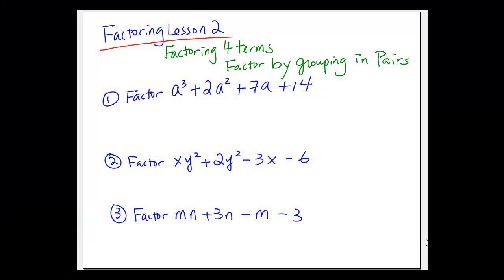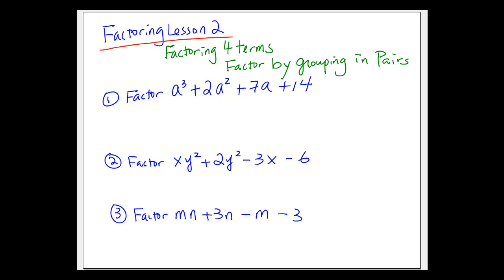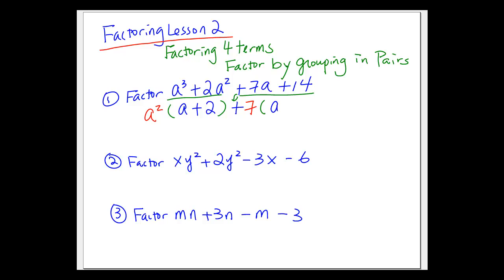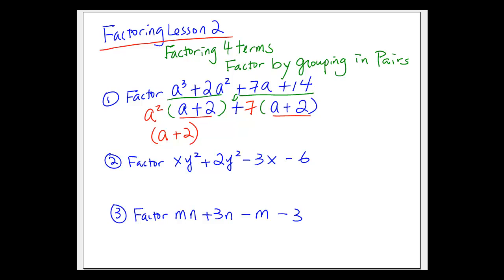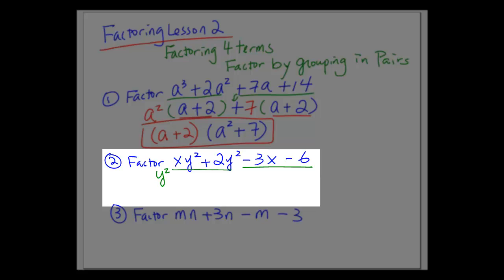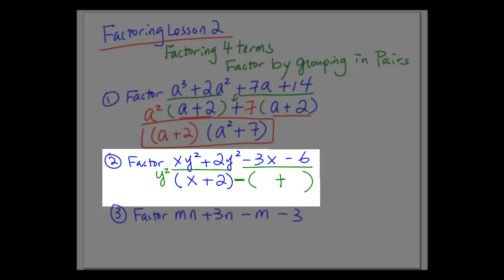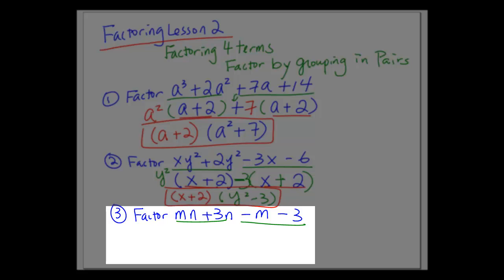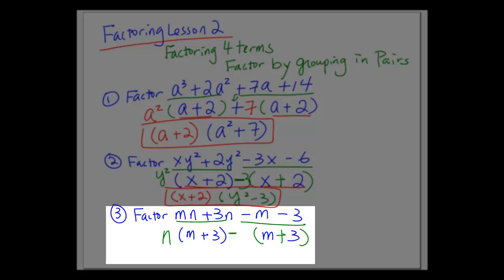Dr. Un - Factoring Lesson 2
Dr.Un